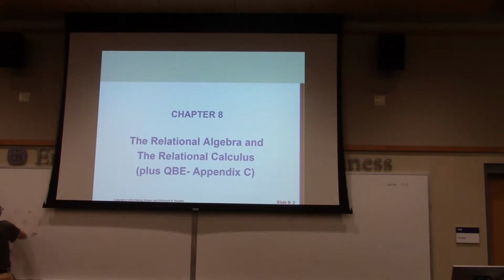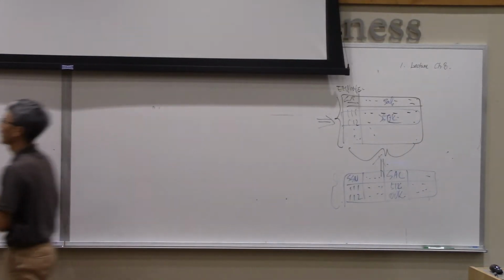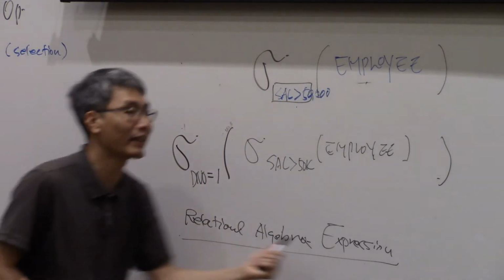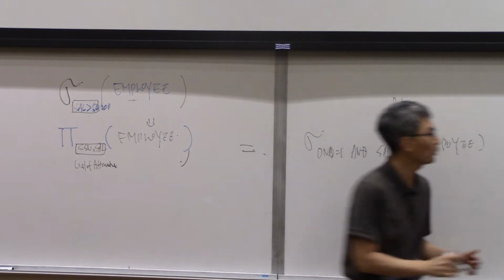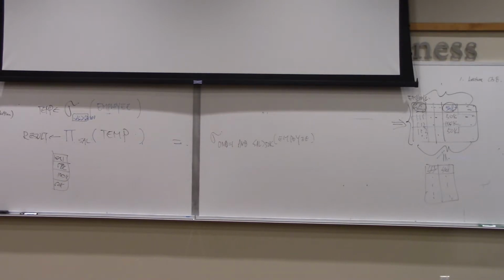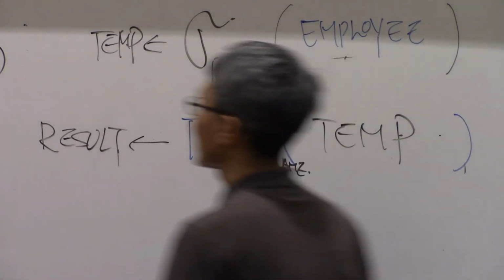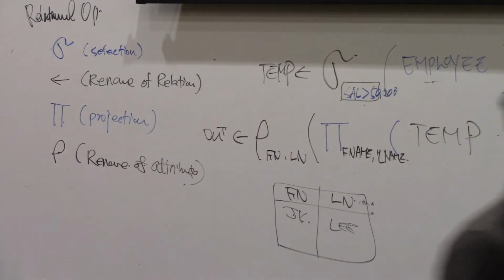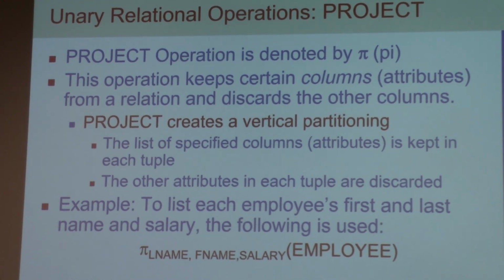CPSC551_Ch_W5_09_27_2017_02